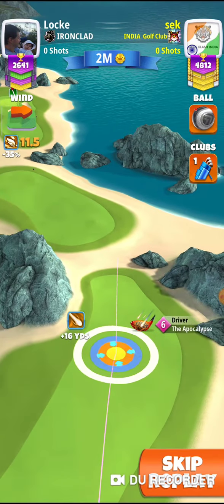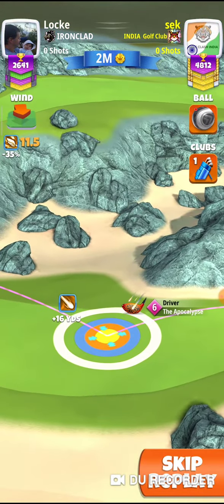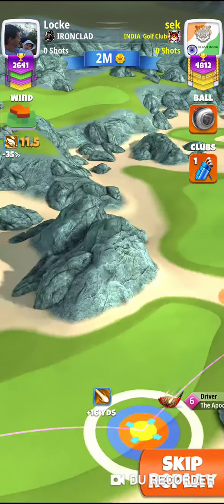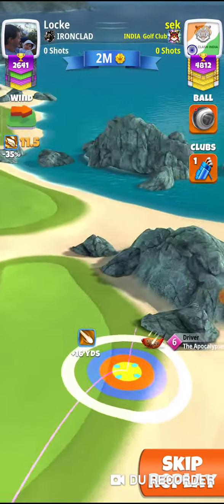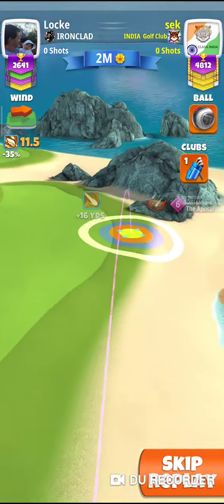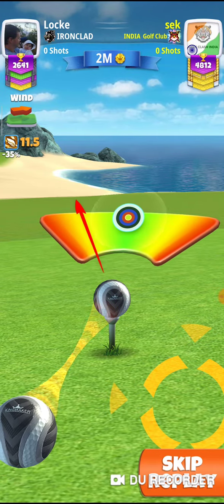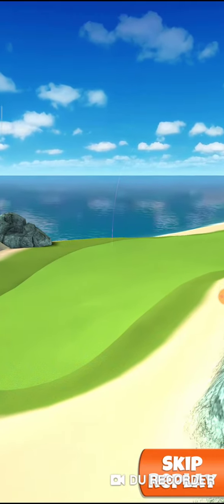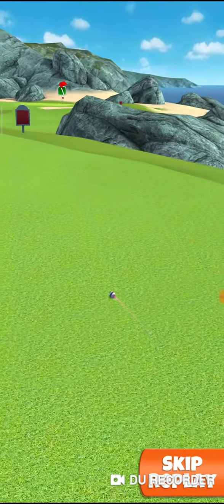Origin Links - 9 Hole Cup Master Hole3 (Apoc/KM Hook)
Just Drive Shot Max Plus 10% Adjust and 18 rings for hook.